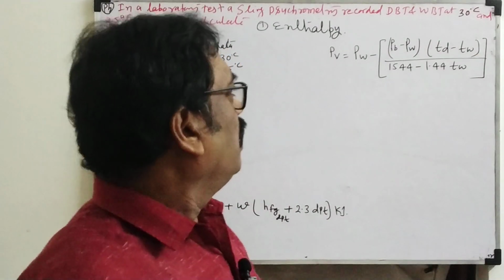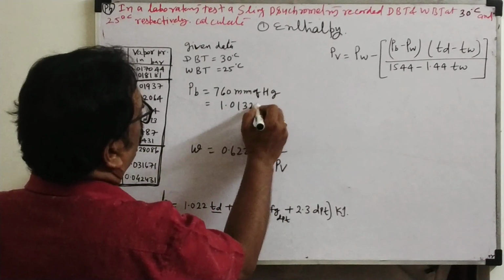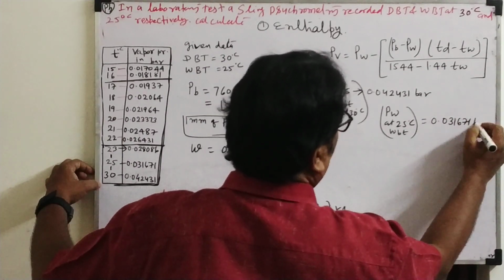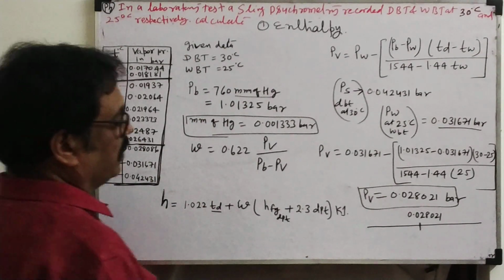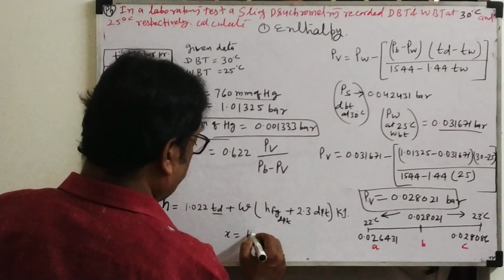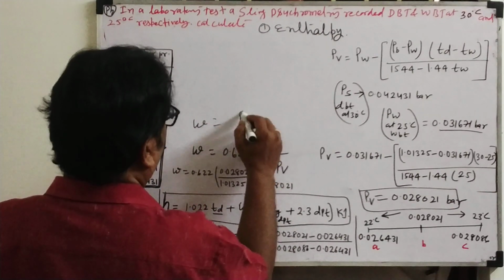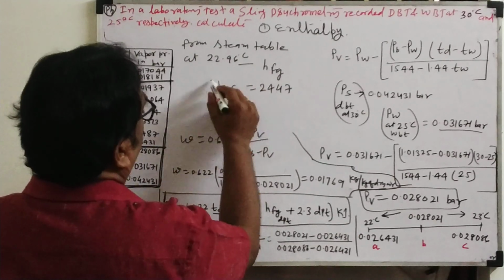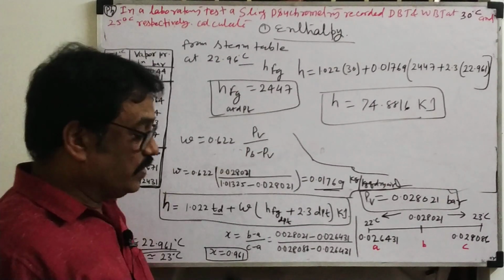Psychrometric problem |Thermal engineering| psychrometric terms| Enthalpy|DBT| WBT|DPT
In this video I discuss in very simple steps about psychrometric solutions. How all psychrometric terms can find by analytically which I given idea in simple steps. Also branch of science plays a crucial role in understanding the behavior of air and moisture. Whether you're a student, engineer, or simply curious, this video provides a quick and informative overview of psychrometrics solution idea. The key concepts, such as humidity, temperature, and air properties, and HVAC systems. Simplify complex ideas with our bite-sized explanations and gain a valuable insight into the principles that govern air and its moisture content. Don't miss out on this brief yet comprehensive exploration of psychrometrics - knowledge that's both enlightening and practical.btech gate thermalengineering hvac psychrometrics terms solution#DBT#WBT#Enthalpy